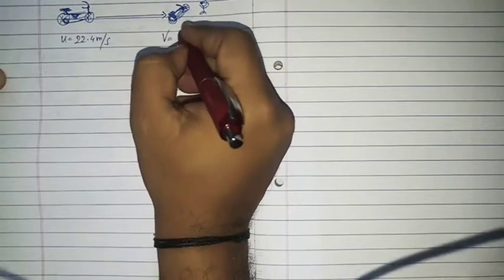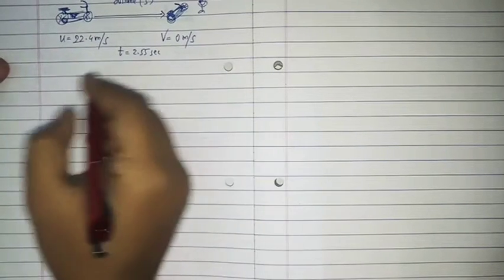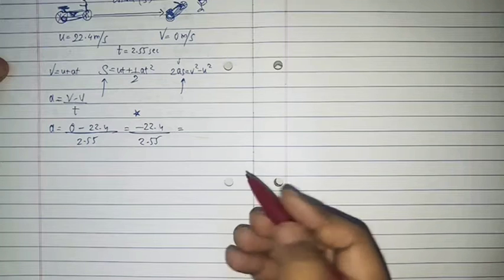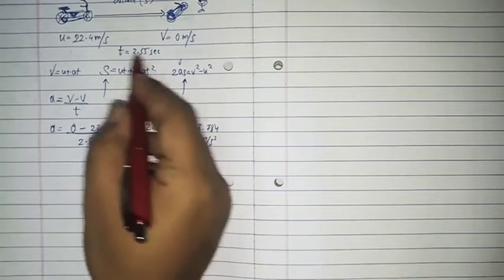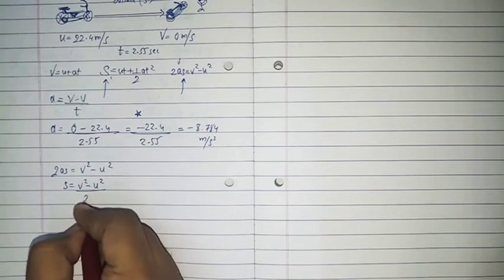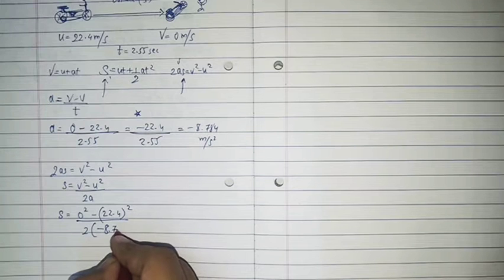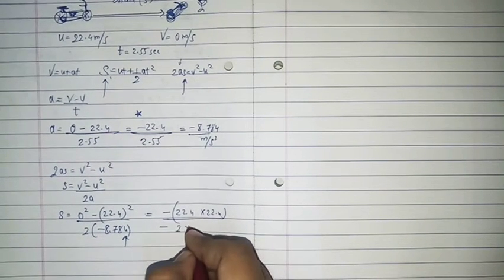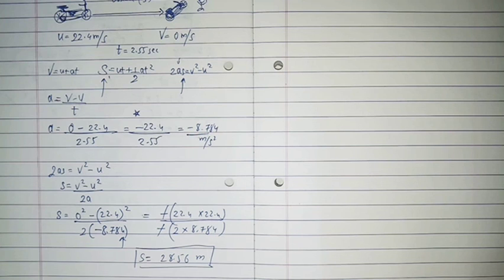Numerical | Problems | Laws of Motion | 9th Class | Find Distance / Displacement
A bike riding at 22.4m/s skids to come to halt in 2.55 seconds. Conclude the skidding distance of the bike. Find Distance / Displacement